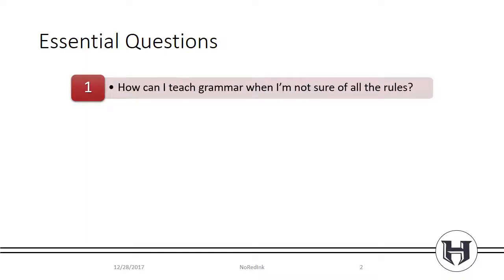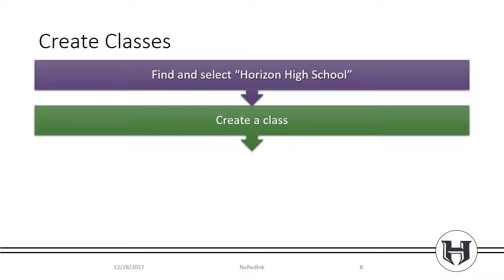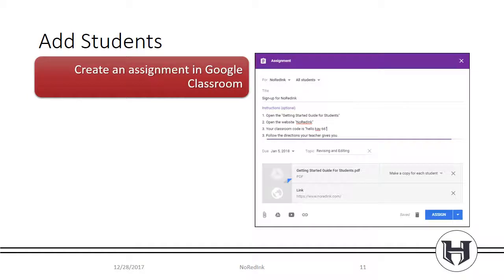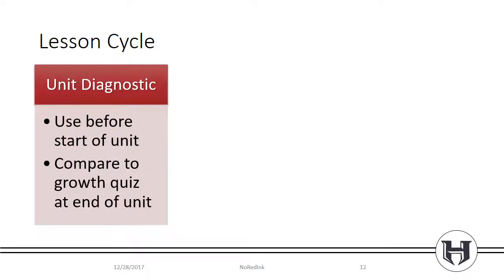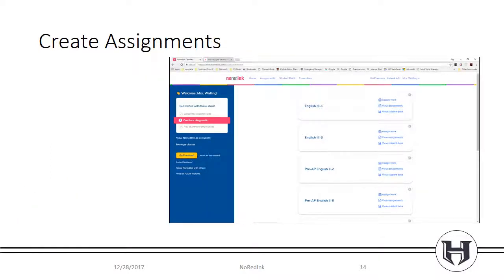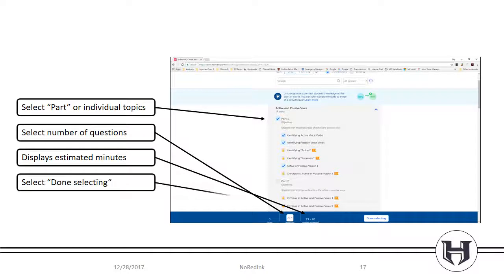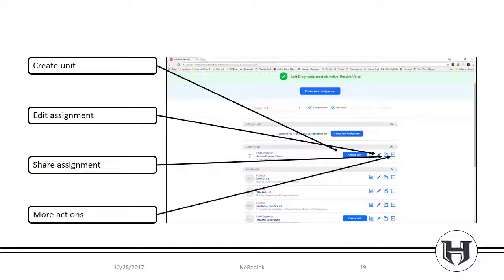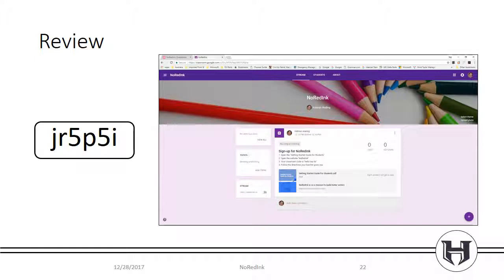NoRedInk Presentation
Staff Development presentation for faculty at Horizon High School. Includes a step-by-step explanation of how to use the computer assisted instructional application, NoRedInk.